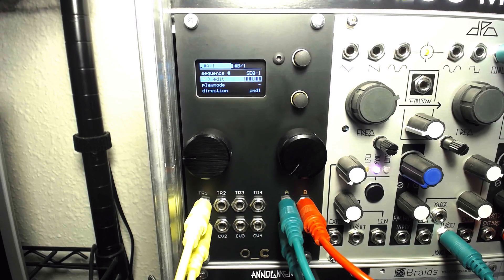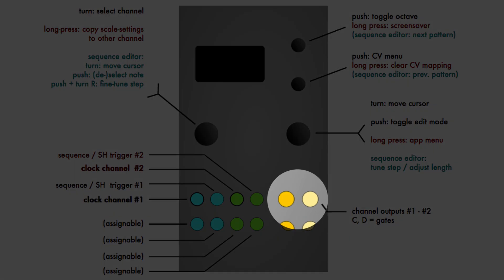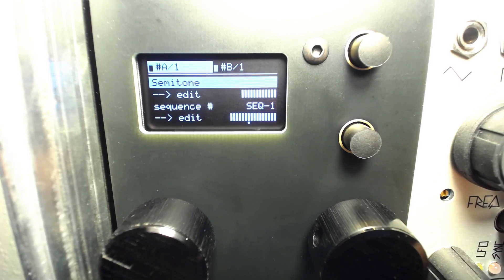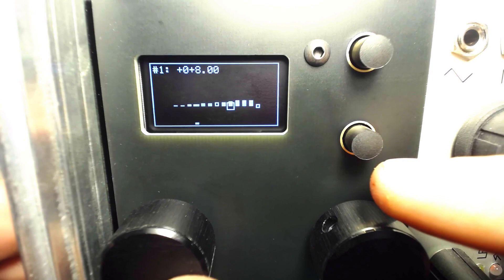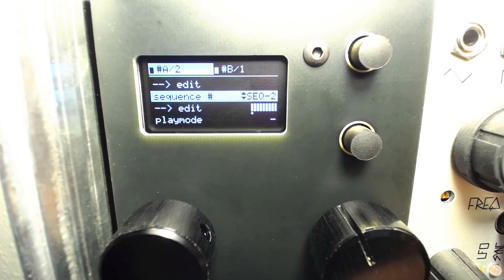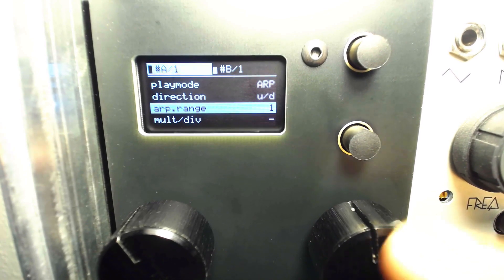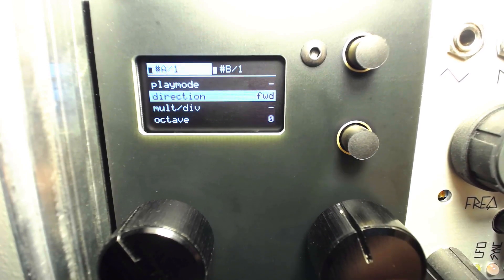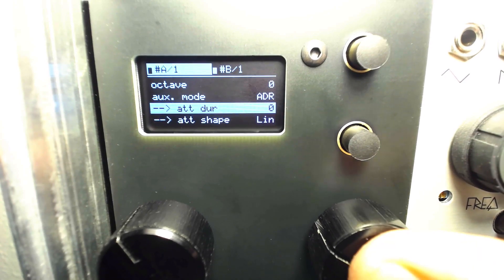Eurorack Sequencer in Ornament & Crime Sequins Mode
We return to the increasingly amazing Ornament & Crime eurorack module (now updated to firmware version 1.3.3,) this time exploring the complex yet elegant dual CV and gate sequencer mode, Sequins...